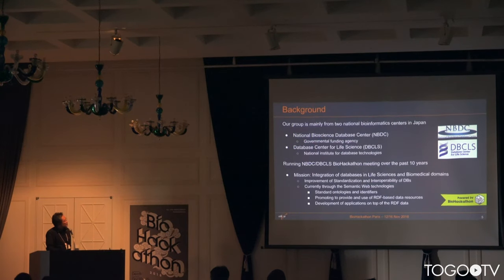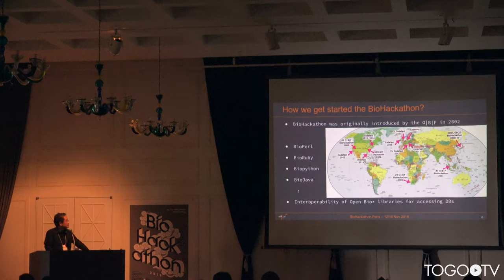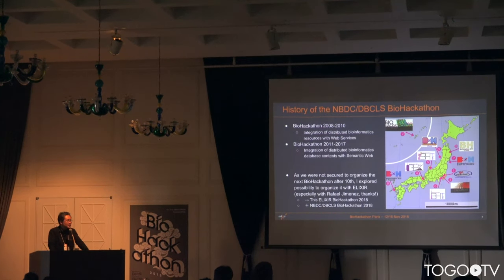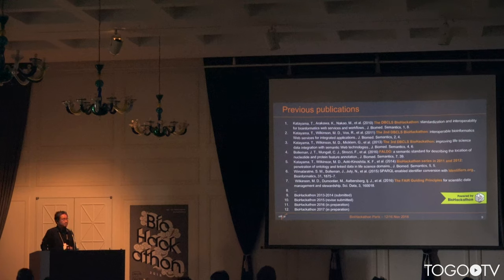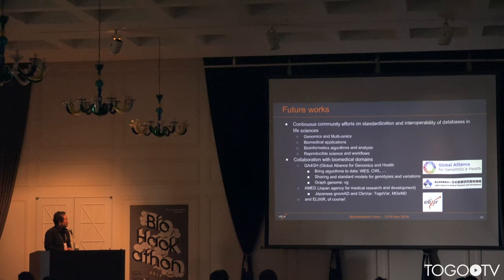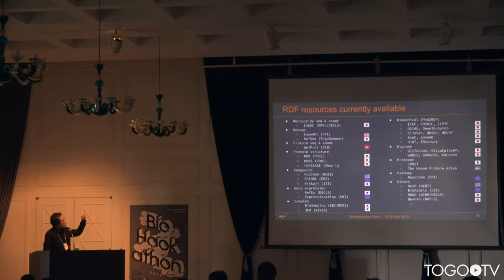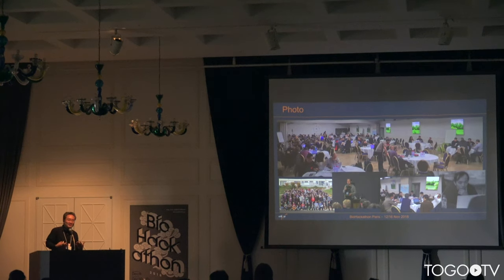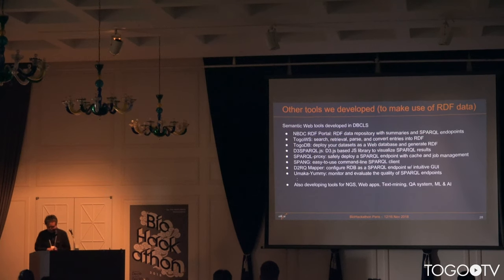Introduction to the 11th NBDC/DBCLS BioHackathon & recap ELIXIR BH18 @ BioHackathon2018